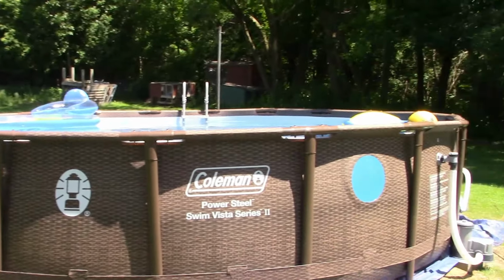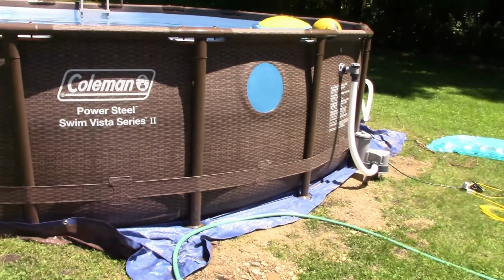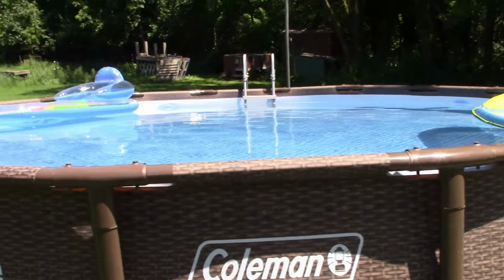Highlights Of The Summer!!!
THXS, so much 4 watching!!! I plan on making more vids more often!